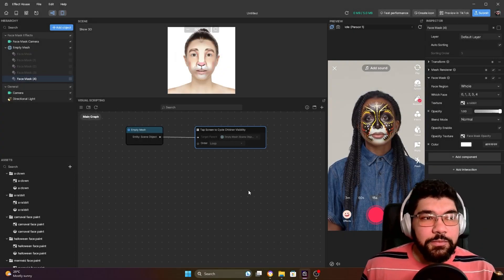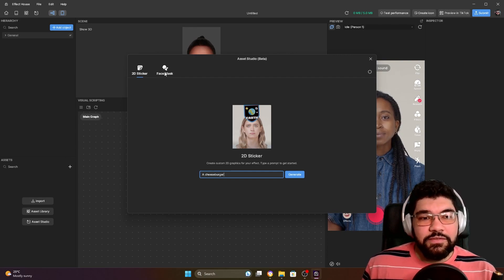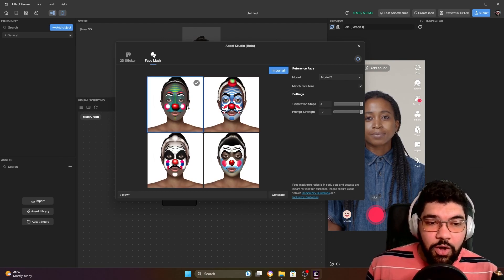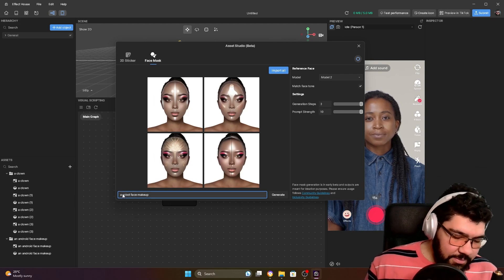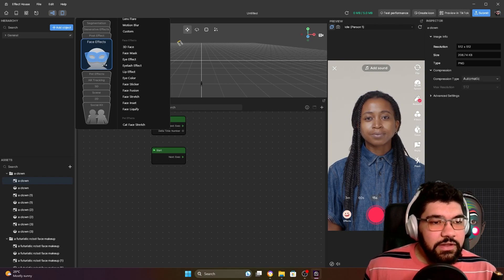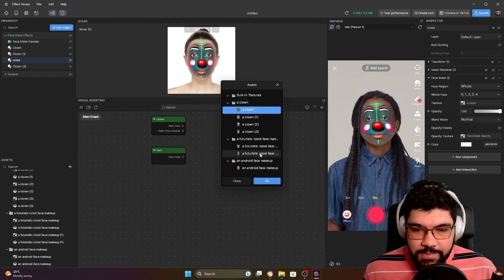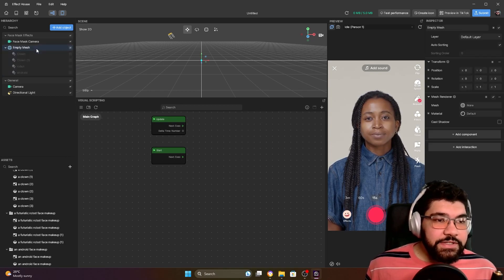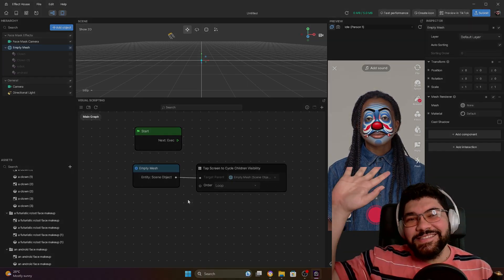Using AI To Create Artistic Make UP for free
In this tutorial I'll show you how to create artistic makeup using the AI feature inside Tik Tok Effect House.

Effect House is a free program that allow us to create filters for TikTok.